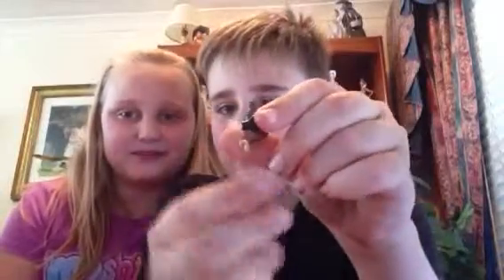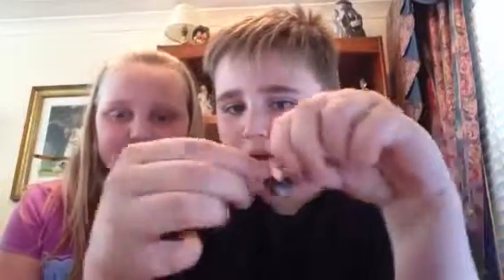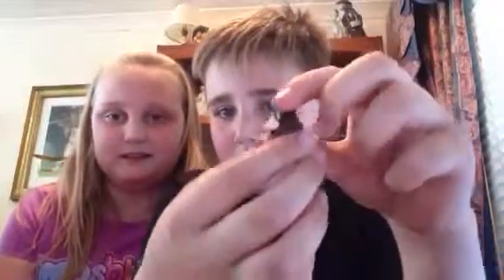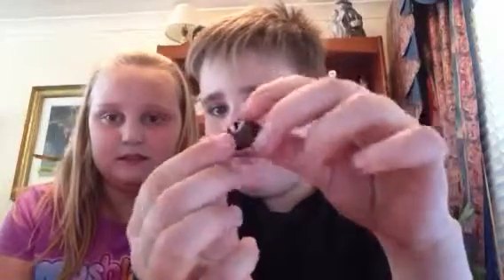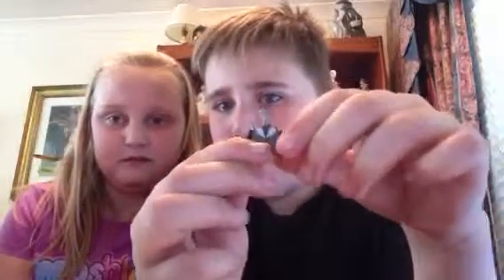Lego Xmen - Wolverine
How to make Lego Xmen - Wolverine